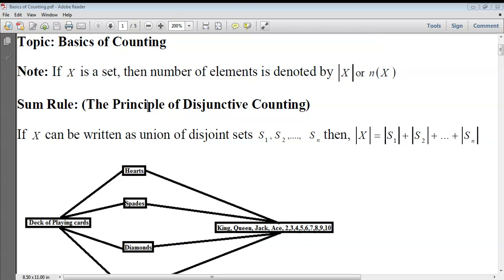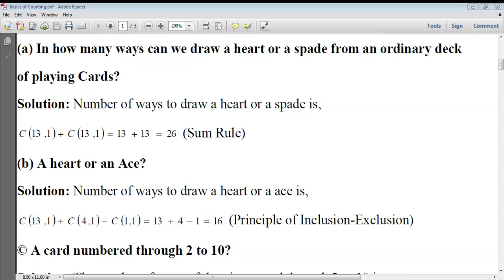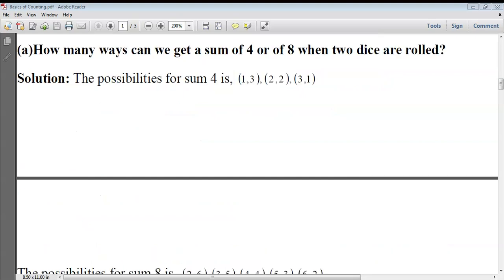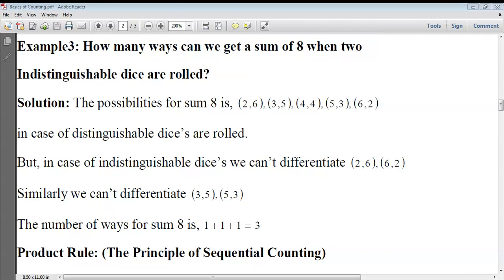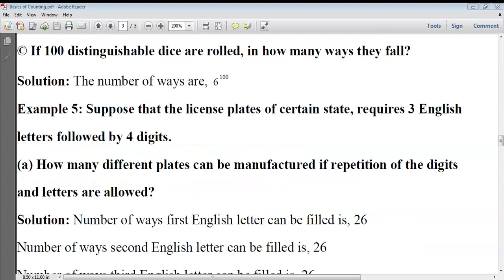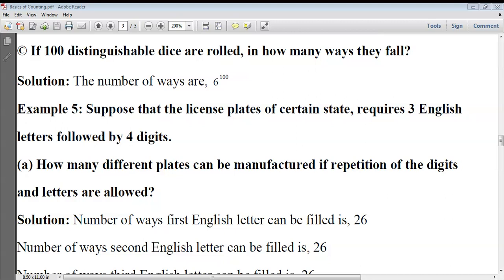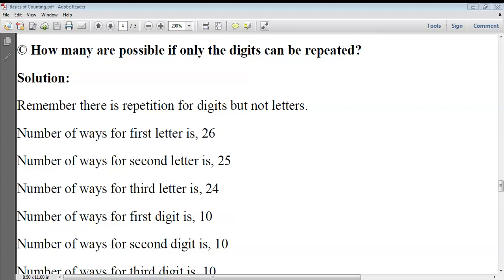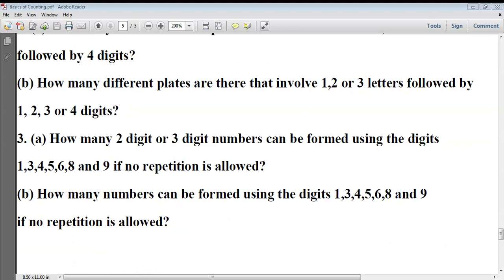Basics of Counting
I MCA, DSGT, VIGNAN'S INSTITUTE OF INFORMATION TECHNOLOGY (A)